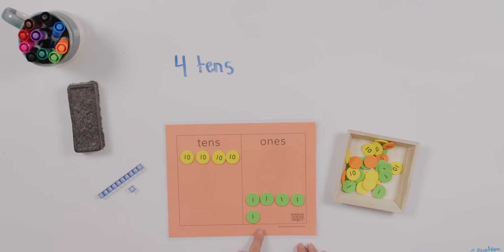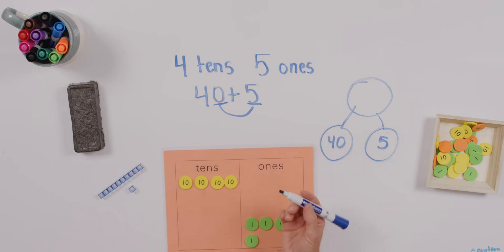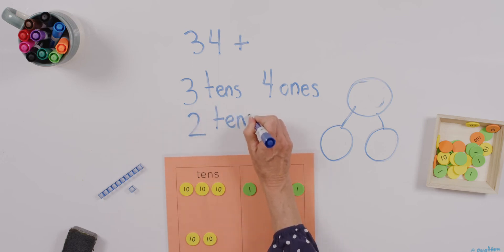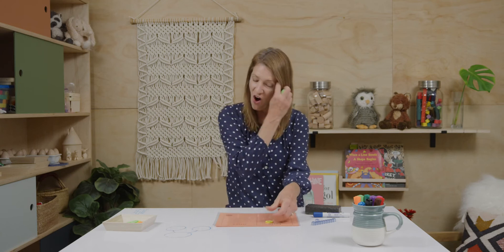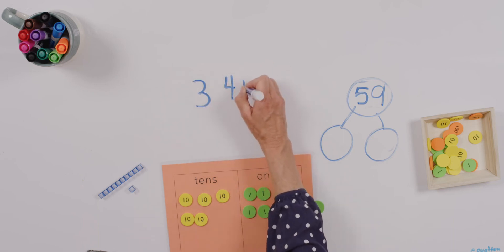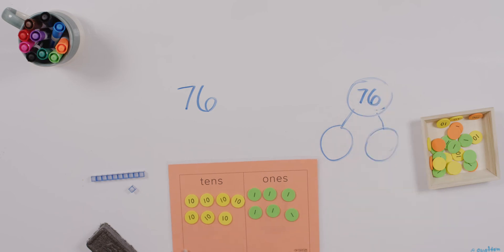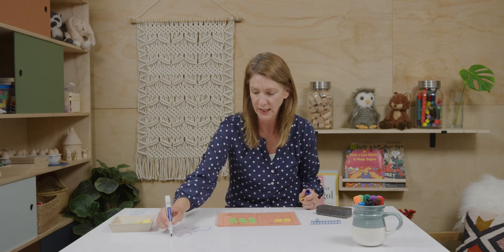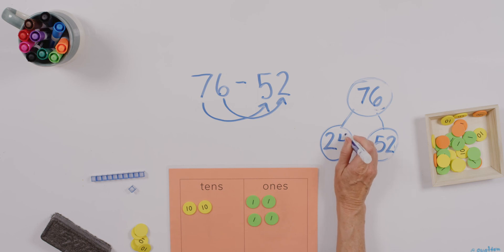Addition and Subtraction Within 1000 (Level 2 Singapore Math - Unit 2, Chapter 1, Lesson 3)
*Note: Use Mental Math 9 as a post-lesson assessment

▶️Do you want to see more content from Wisdom Wonder Project?
▶️Want to see our literature-based curriculum? Purchase and download curriculum units for Pre-Kinder